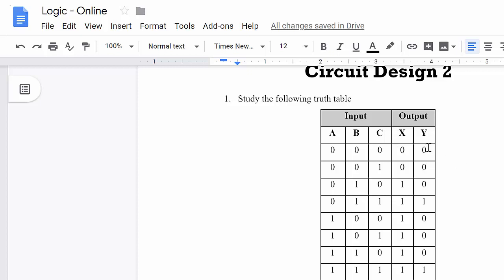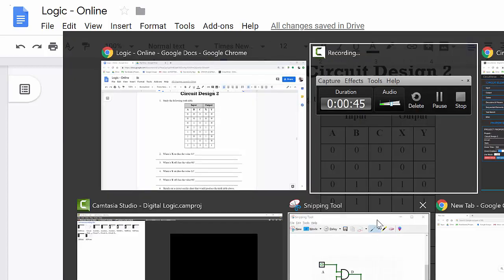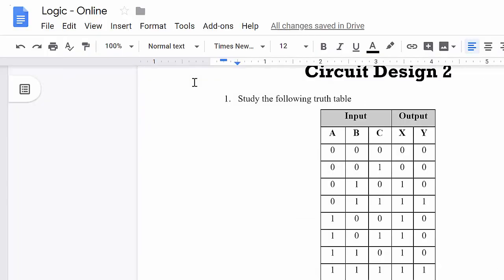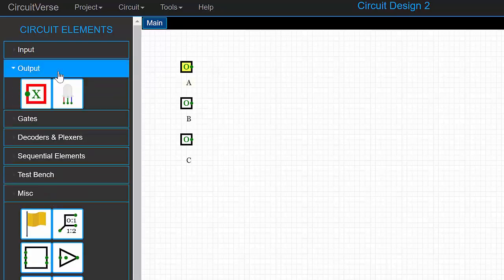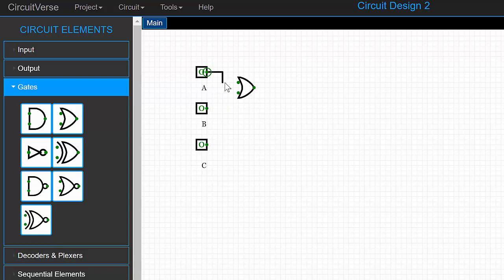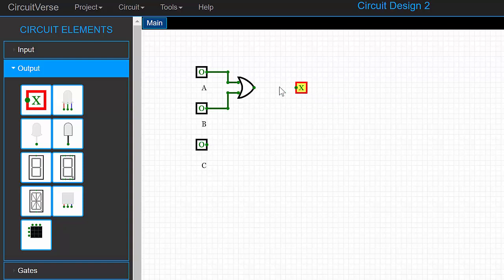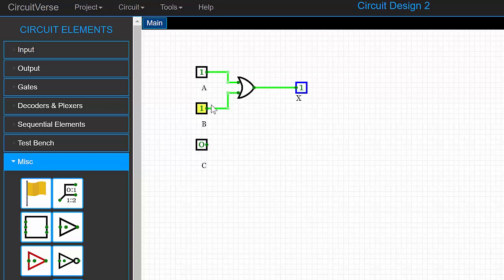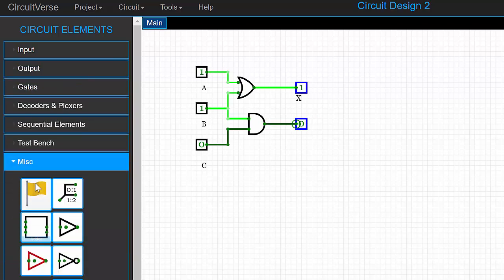Introduction to Digital Circuits - Circuit Design 2